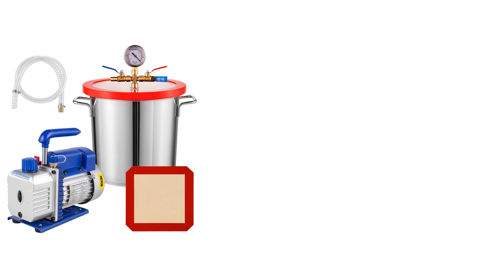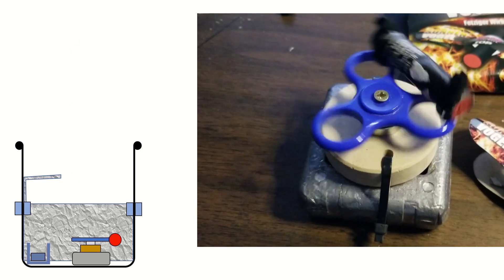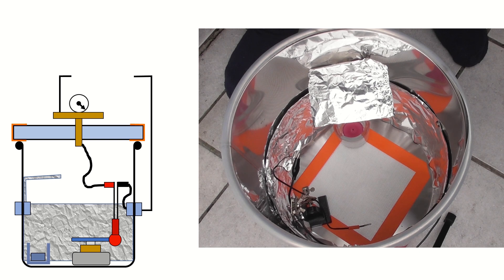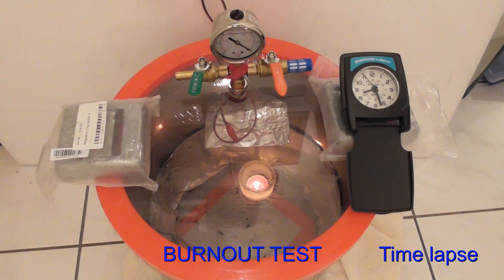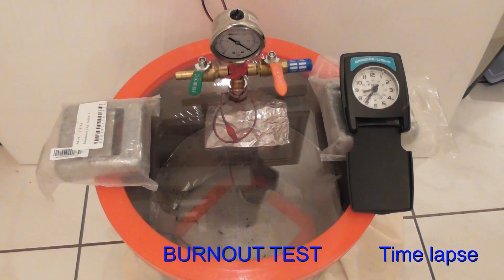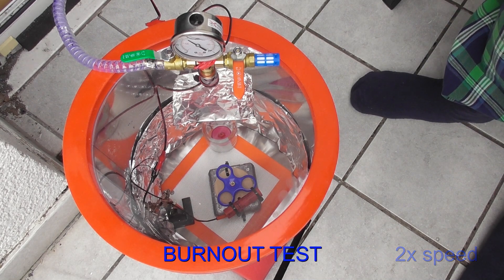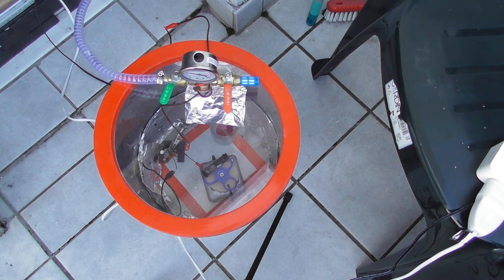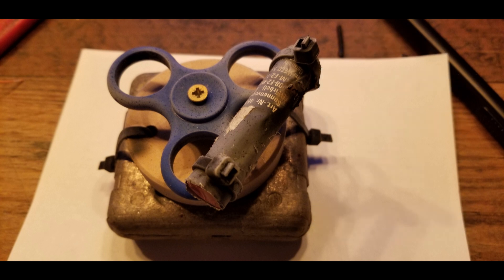Rocket in a Vacuum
a persistent claim from Lunar Hoax believers and Flat Earthers is that Rockets don't work or produce thrust in a vacuum.. Till ya test it.